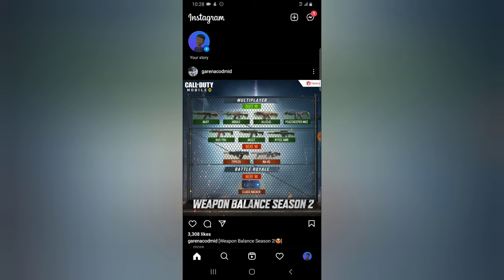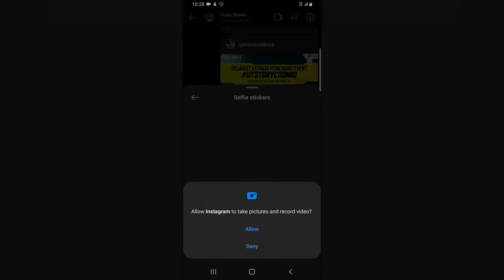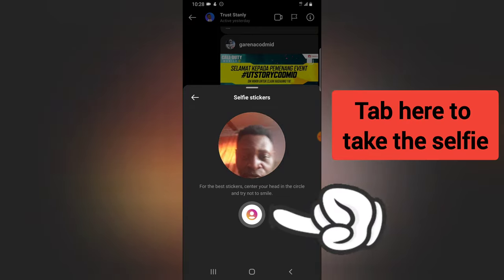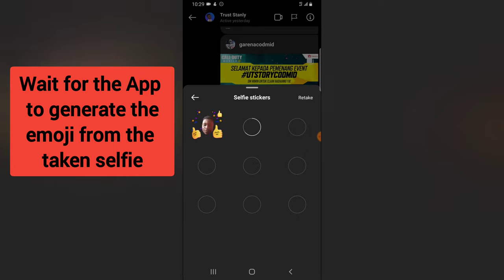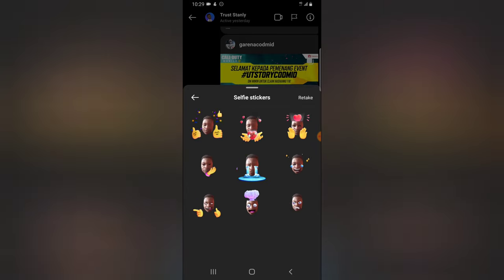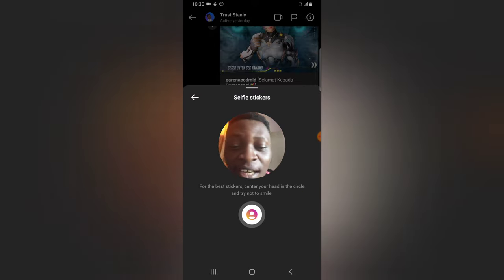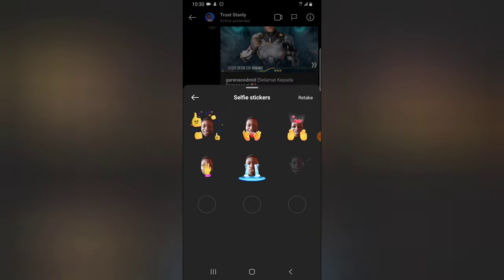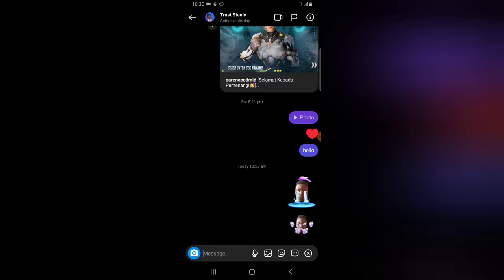How to use selfie sticker on Instagram app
As you use emoji on messenger you can now take a selfie and use it as an emoji on instagram, when you take a selfie on instagram the app automatically generates an emoji with the selfie taken with the app and generates different emoji reaction or pose for you to use. so am going to show you How to use selfie sticker on Instagram app on todays video and i hope its helpful to you.

Note: Make sure your instagram app is updated to use this feature properly.